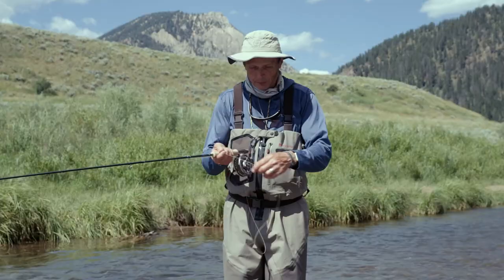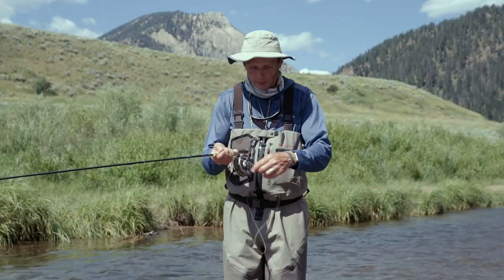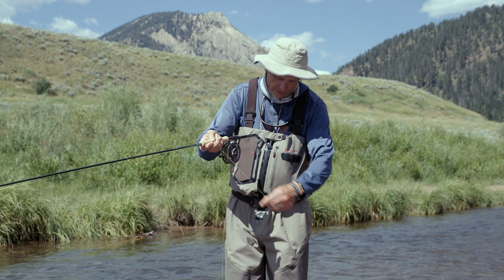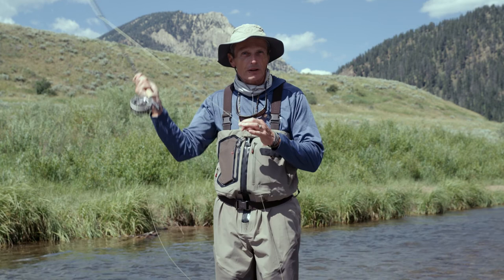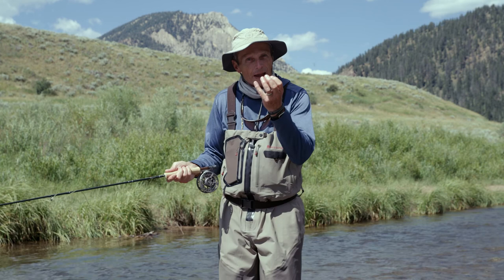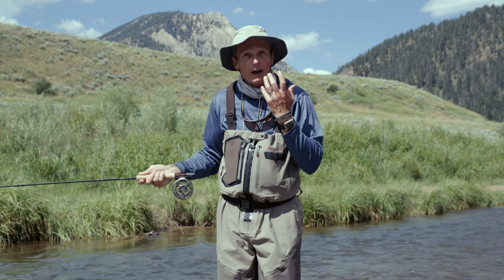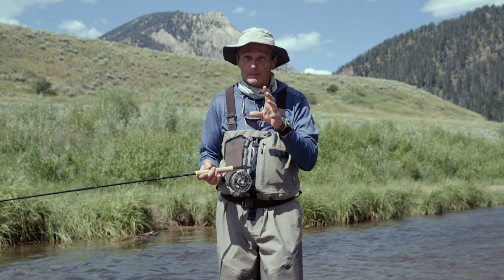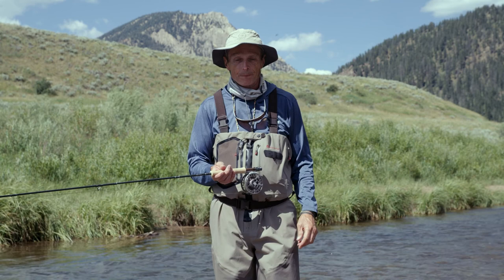Essential River Fly Fishing Casts: The Reach Cast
This short video is an individual chapter from the Far Bank Fly Fishing School episode "Essential River Fly Fishing Casts".  It focuses on the incredibly necessary "Reach Cast".

To watch the entire Essential River Fly Fishing Casts episode, click on the link at the end of this video.